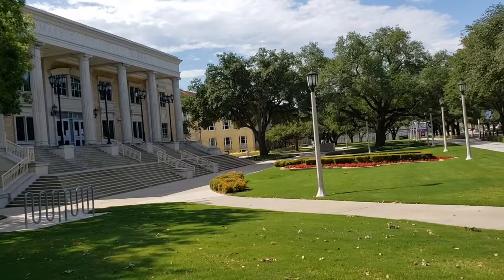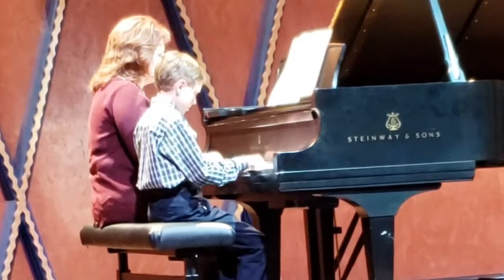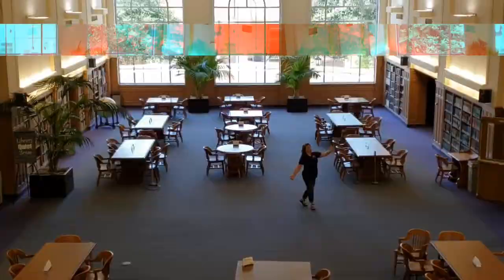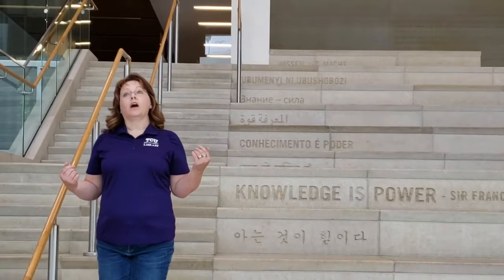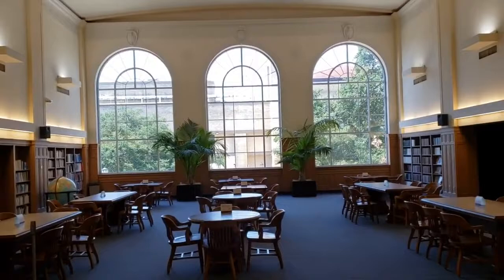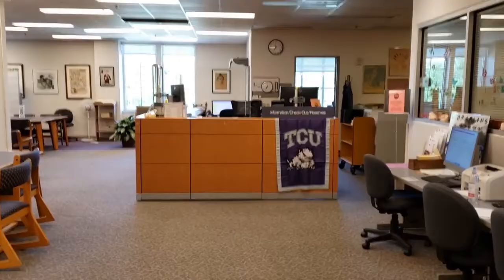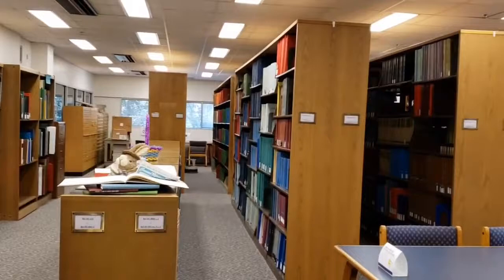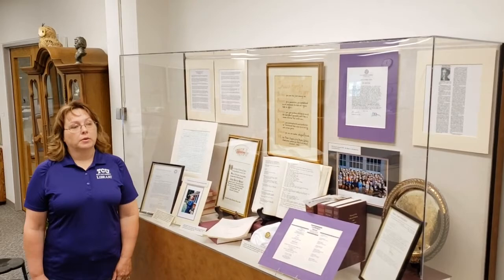My First Music Library Tutorial!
Cari Alexander, TCU Music Librarian: My first attempt at making an instructional video for the library. This one introduces me and shows how to get to the TCU Music/Media Library.

TCU Fight Song (Sammis/Wilson/Buckner) performed by the TCU Horned Frog Marching Band (Francis/Youngblood)

John Powell picture from a webinar masterclass called Mix with the Masters. You should check them out!